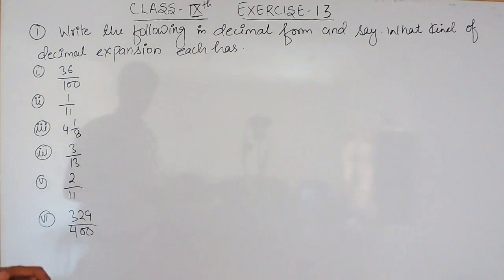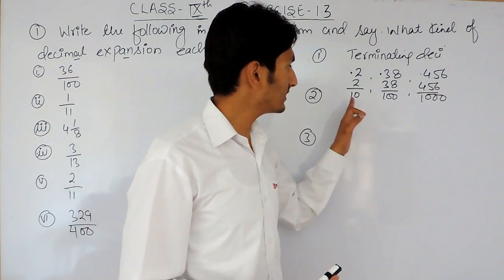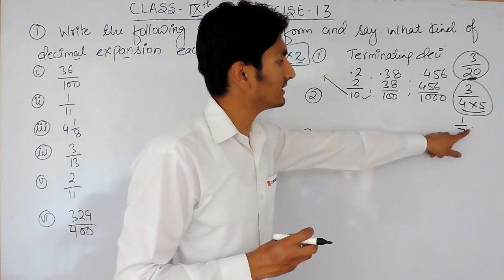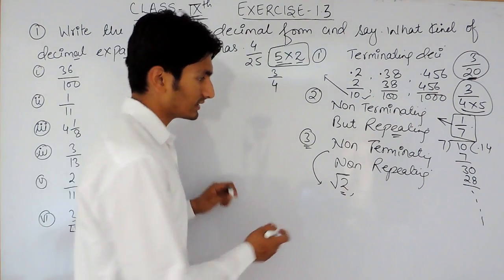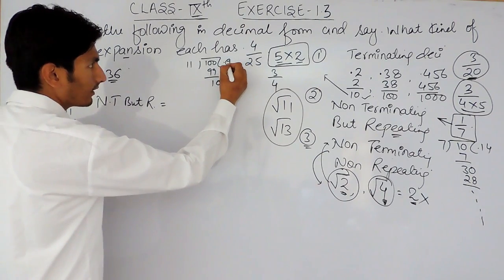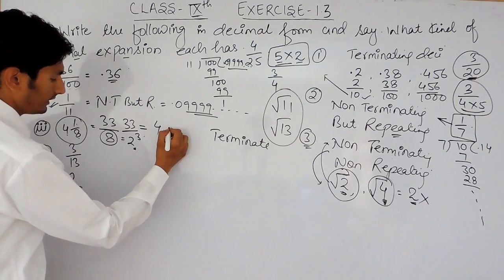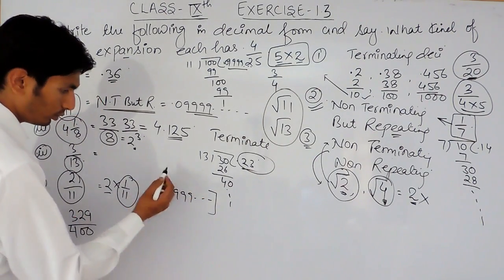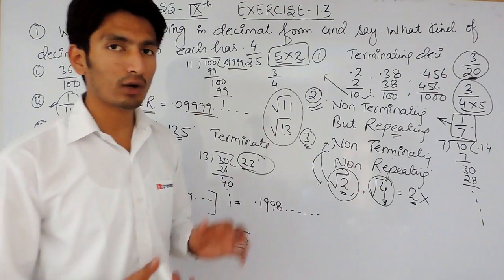Chapter 1 Exercise 1.3 Question 1 - Number Systems Class 9 Maths - NCERT Solutions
Chapter 1 Exercise 1.3 Question 1 - Number Systems Class 9 Maths - NCERT Solutions || Truemaths

Number Systems is the most imp chapter which can help you score good marks in your exam. Children’s usually have phobia when they heard the name of chapter circles here in True Math's have best " Number Systems Class 9 Maths NCERT Solutions", we help our students to came to out of this fear and we teach them how they can score good marks in their exam. as we have complete "NCERT Solutions for class 9 maths". As our name signifies TrueMaths will initially work by handpicking a significant number of weak pupils in maths from various schools and train them in any area of weakness of their choice. The training however, shall not be as per the conventional approaches of maths and will aim to develop an analytical and logical temper in students to perceive a given set of problems in alternative ways. It seeks to highlight various aspects of Vedic mathematics as well. Go through our videos to score good marks.

👉 Watch our full videos for "NCERT Solutions for Class 9 maths" "CBSE Solutions for class 9 maths".

Following courses for the class 9th exam preparation 2018 and some exam tricks how to get 90% marks in 30 Days, view our more videos for the short tricks and exam preparation tips.